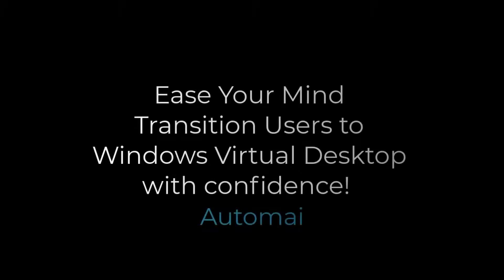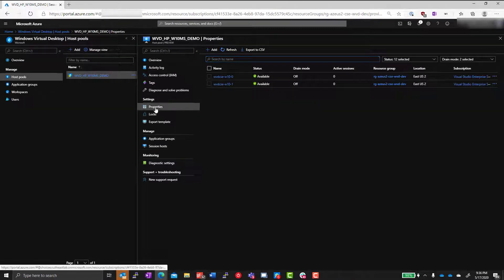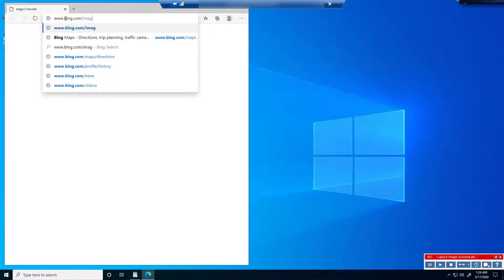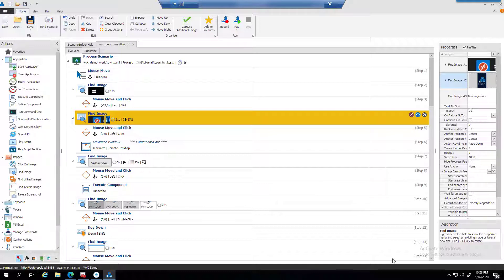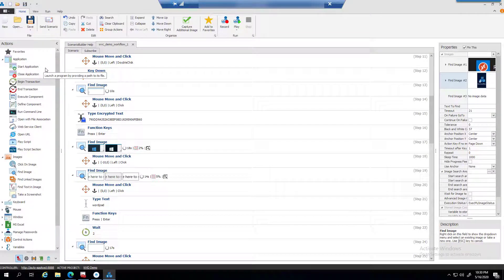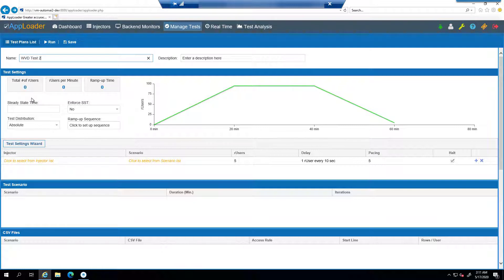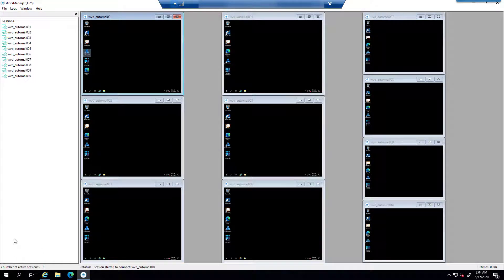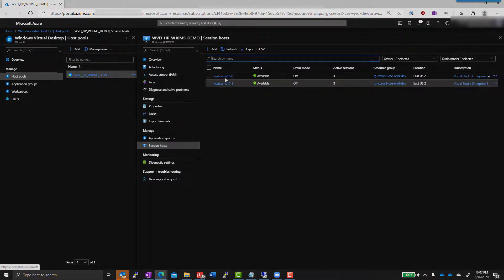How to test ANY application in Windows Virtual Desktop environment - no scripting.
Learn how to build a script on any Windows Virtual Desktop application with no scripting or plug ins.  The Automai engine learns as you click through the process presenting it as a series of actions that anyone can understand.  These steps can easily be edited as needed.    Bots are then deployed to run these steps and report back results.